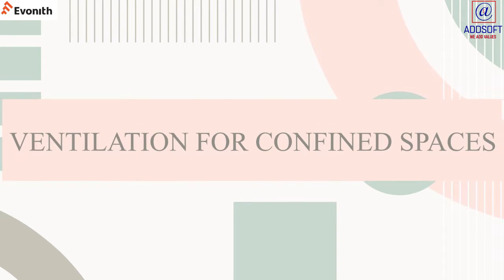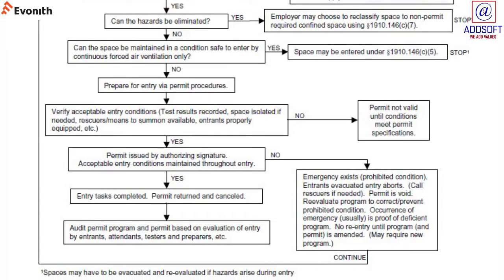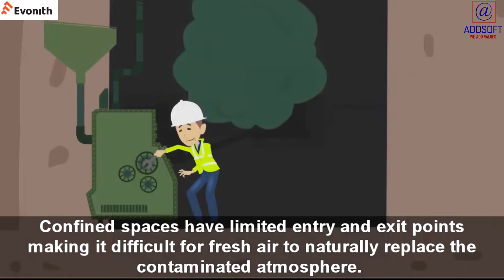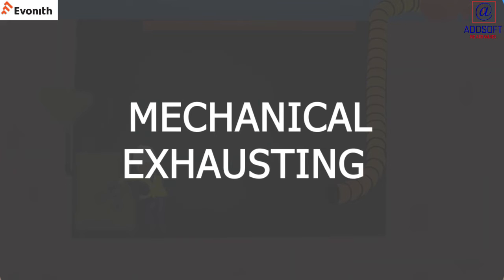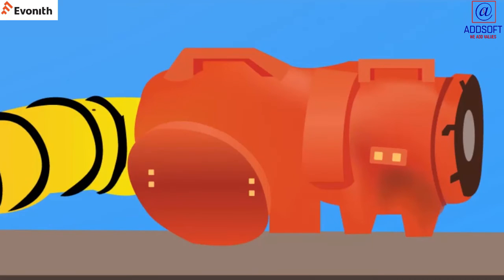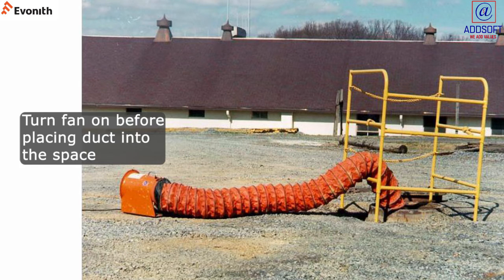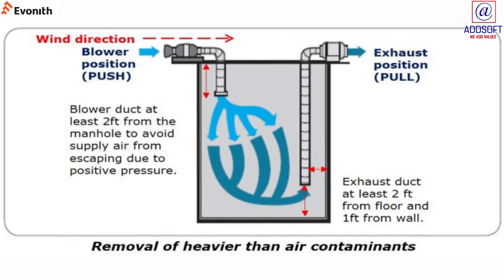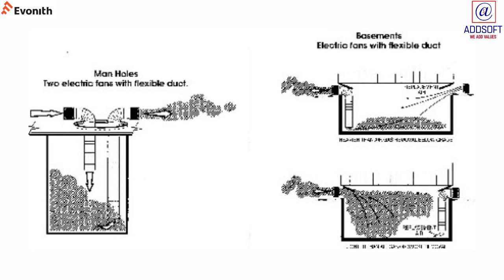Evonith - Ventilation (English)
Confined spaces are not normally designed for convenient ventilation.  Workers must understand the particular hazards of any environment they are entering and take appropriate measures.

The video contains the following topics in brief:-
Introduction
Types of Ventilation
Ventilation Factors
Ventilation Directions
Lighter Than Air Gases
Heavier Than Air Gases
Special Situations
Below Grade Conditions